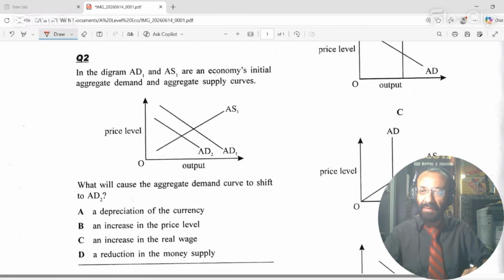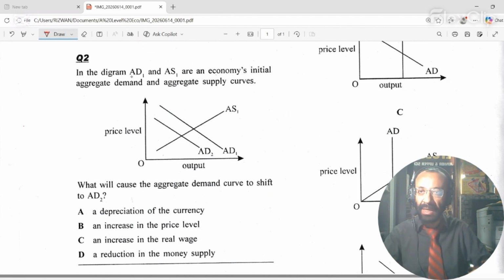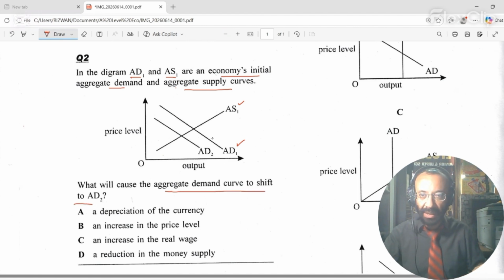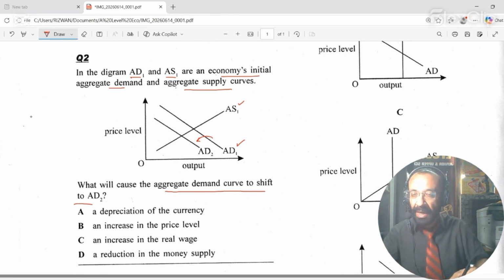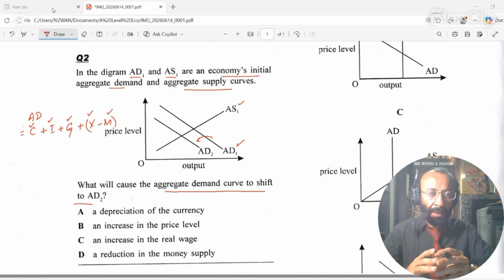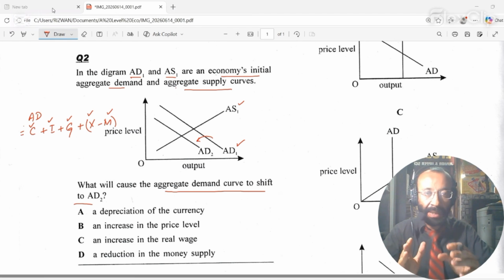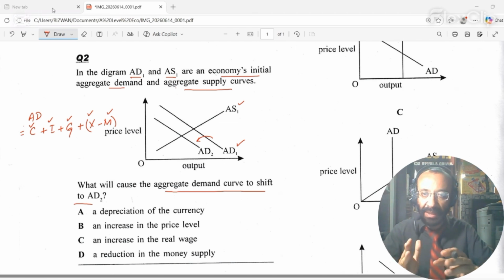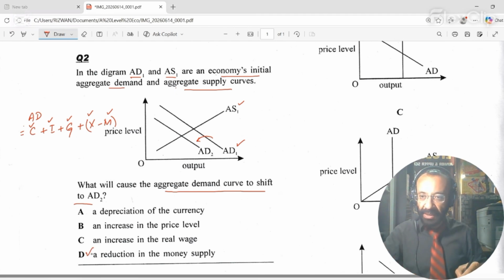ALevelEconomics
Topic: AD & AS